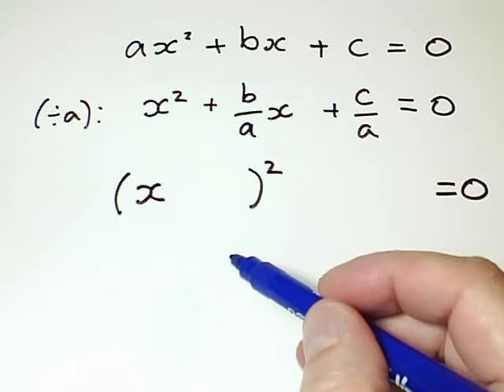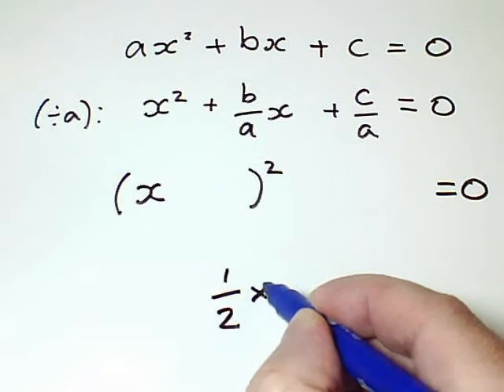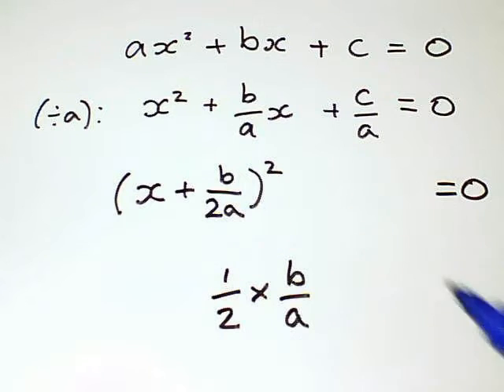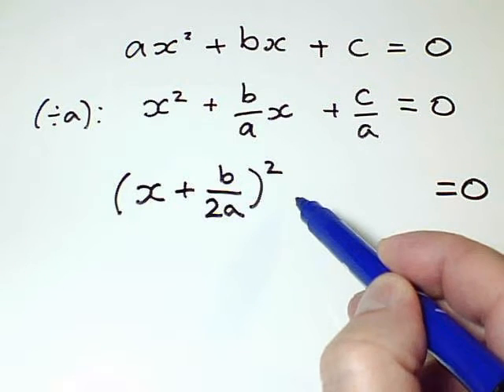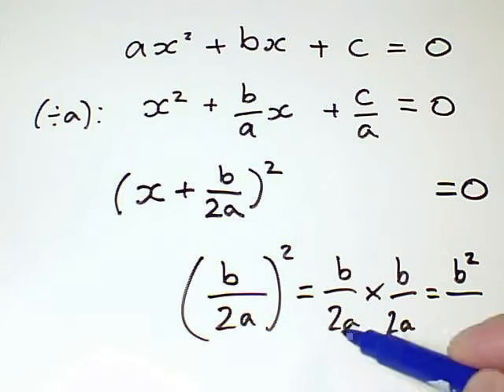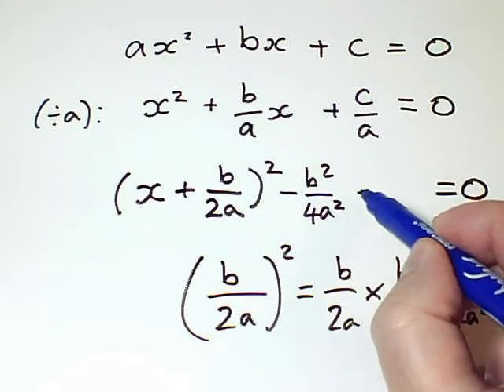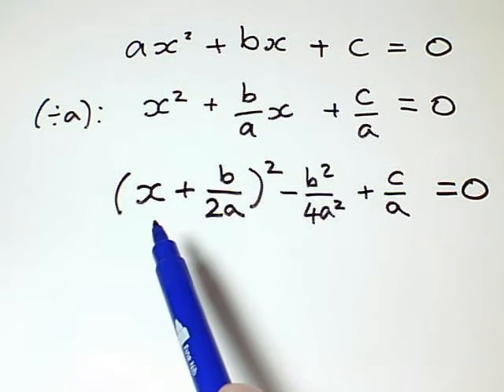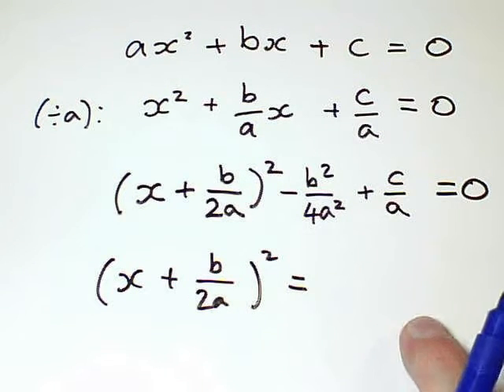general quadratic 4